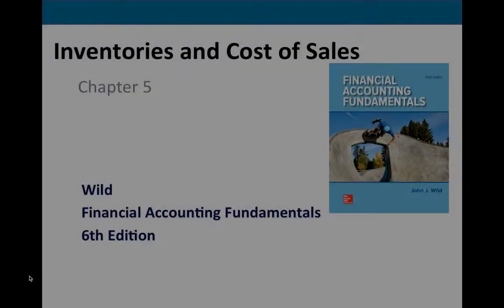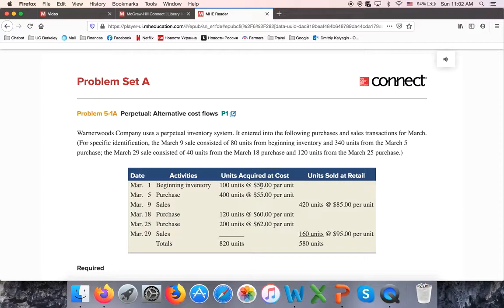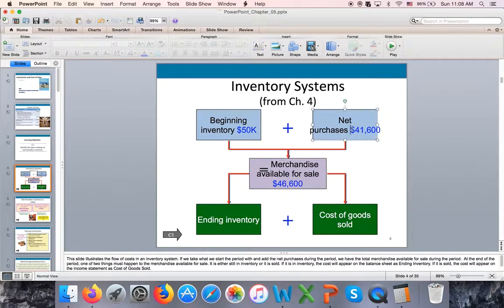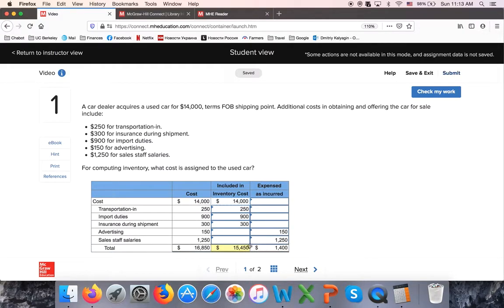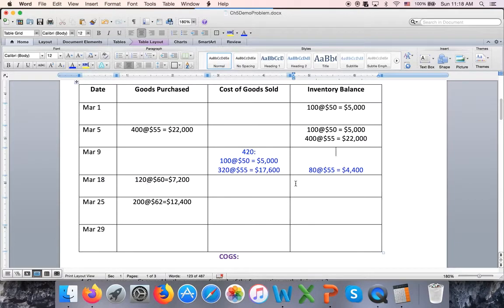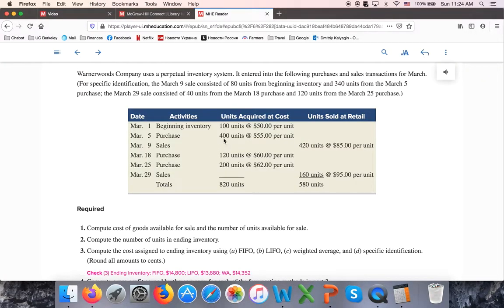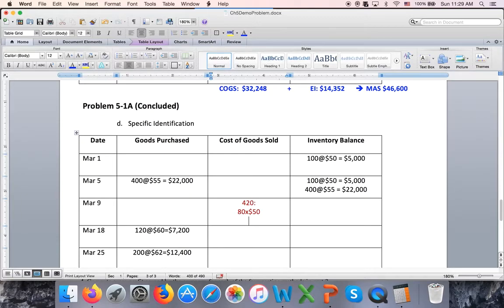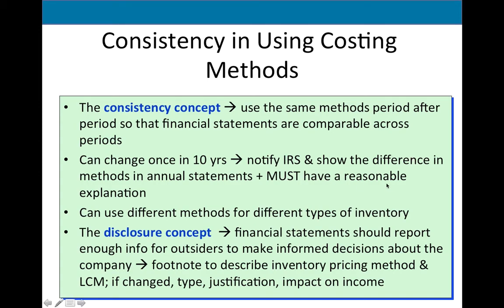BUS 1A Ch5 Part1. Inventories & Cost of Sales.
Inventory basics; four inventory costing methods (FIFO, LIFO, weighted average, and specific ID), the impact of the costing methods on financial statements.